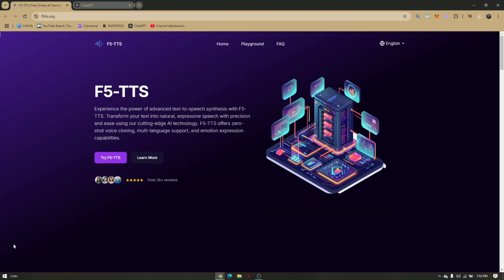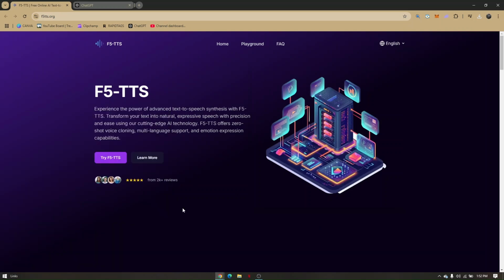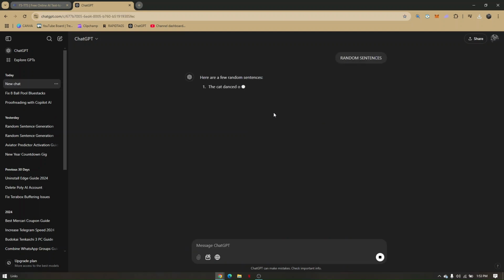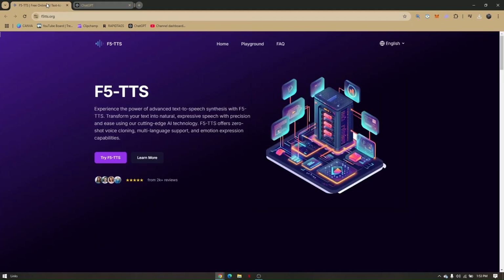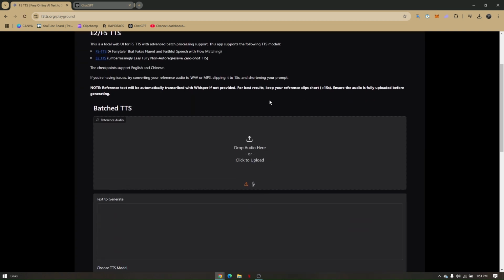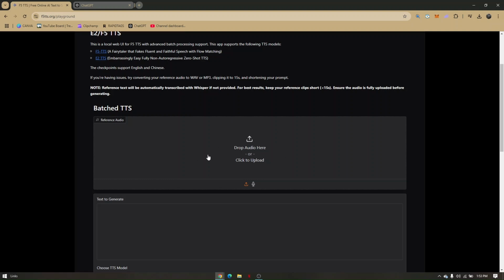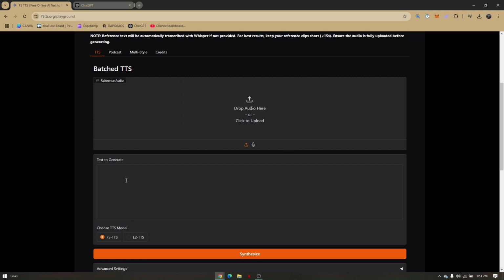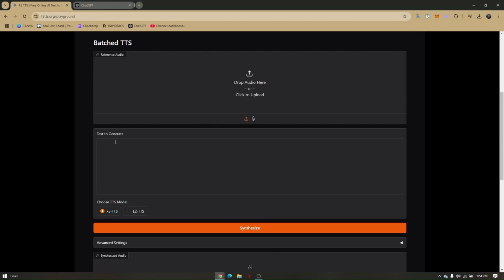HOW TO CLONE A VOICE WITH F5-TTS 2026! (FULL GUIDE)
In this video, I am going to show you how to clone a voice using F5-TTS in 2026. Whether you are a content creator, developer, or just curious about voice cloning technology, this step-by-step tutorial will guide you through the entire process. Learn how to replicate any voice with precision and explore the latest features of F5-TTS. Perfect for creating voiceovers.